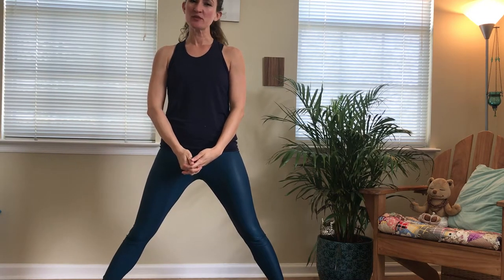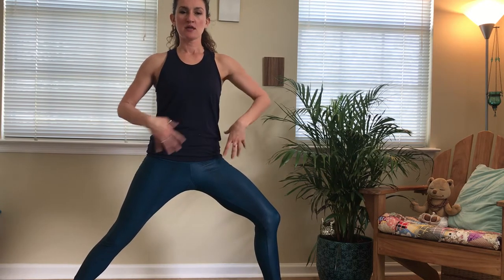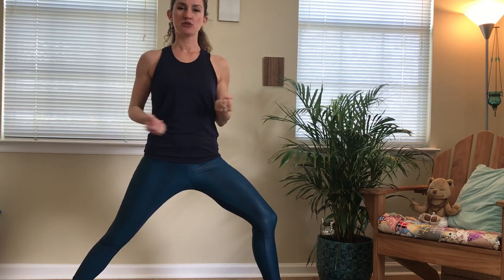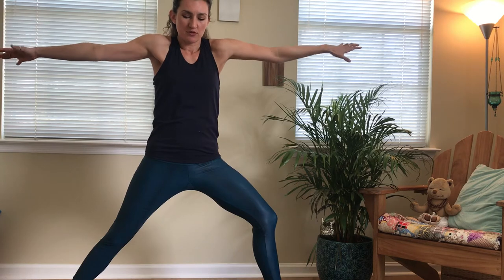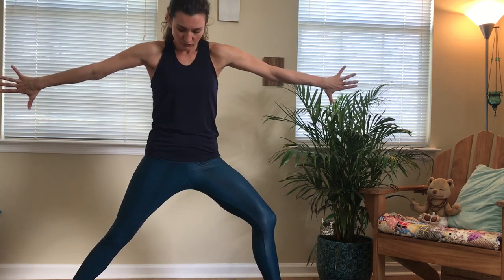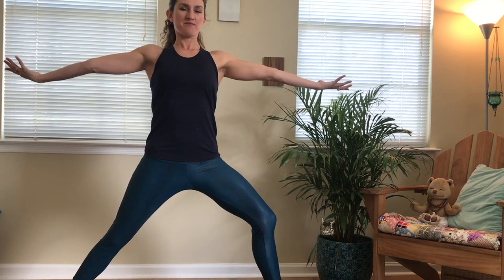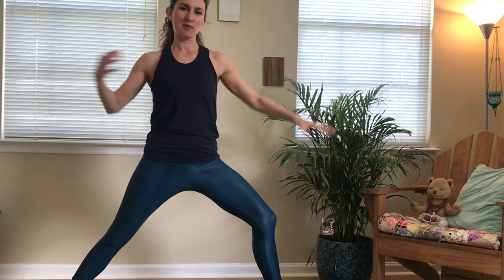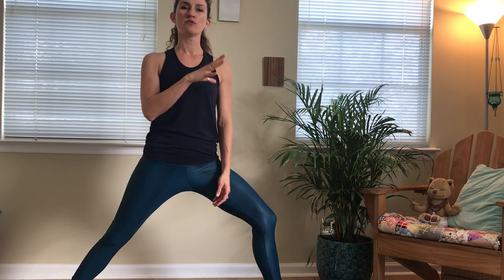Kite Hawk: Yoga to Stretch the Chest & Mobilize Shoulders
Stiff chest and tight upper back from long hours in front of a computer? Shoulders feel tight and frozen?
Kite Hawk is simple yet effective move for opening up these tight tender spots.